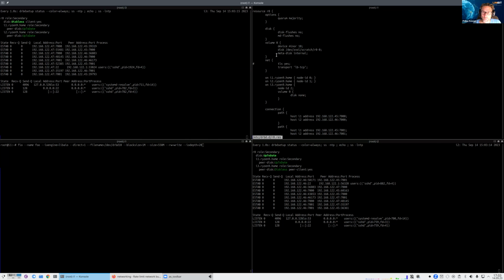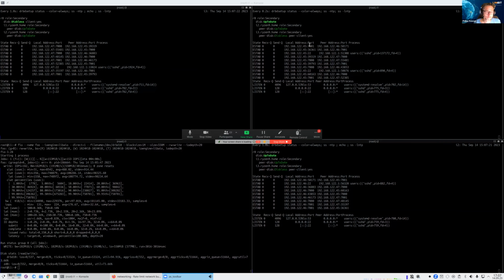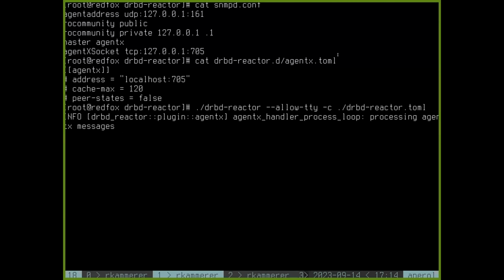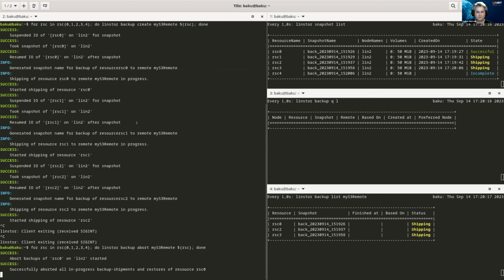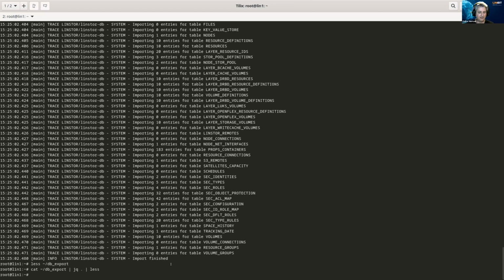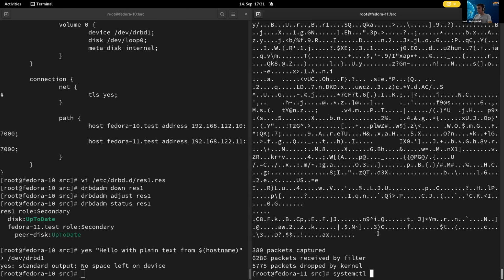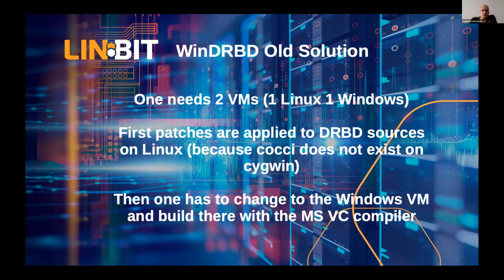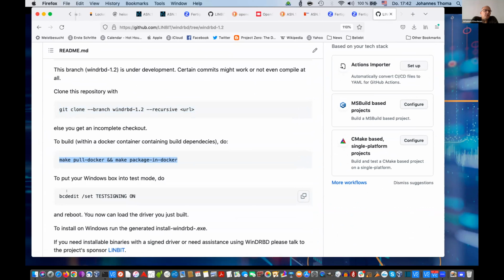LINBIT Community Meeting - September 2023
LINBIT runs a quarterly, worldwide community meeting to update everyone on their latest software developments. This gives each developer the chance to pitch their latest progress, ask questions, get feedback, and get input from the community and team.

LINBIT’s roots run deep in the open-source community, and its software and solutions are trusted by established organizations and businesses worldwide. From non-profits to large enterprises, they rely on LINBIT’s software and team of experts because of the high performance and consistency they offer.

00:00 - Introduction
00:36 - Load-balancing TCP transport for DRBD
06:38 - SNMP protocol subagent for DRBD
17:01- Backup shipping. Database export/import
26:24 - kTLS encryption for DRBD
32:35 - WinDRBD 1.2 branch: build it yourself
42:15 - DRBD vs. NVMe-oF question
44:57 - HAPPY BIRTHDAY JULIA
45:20 - Conclusion